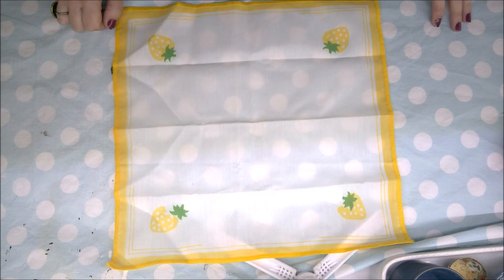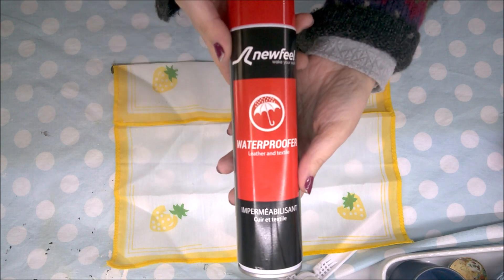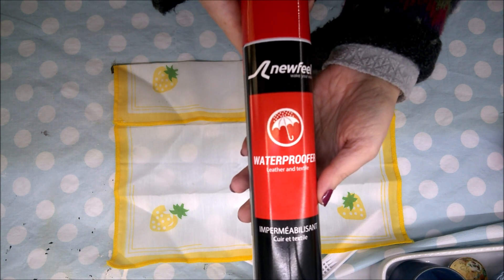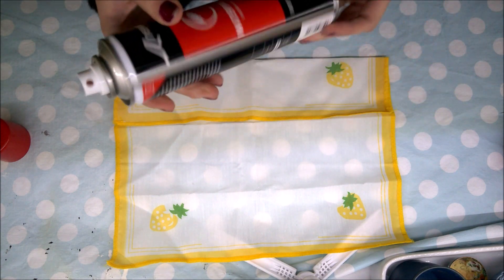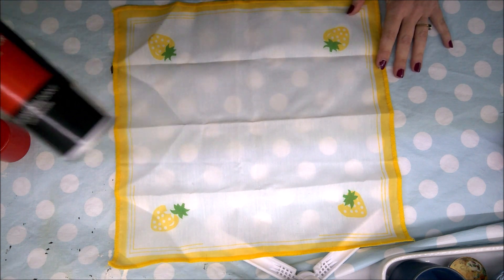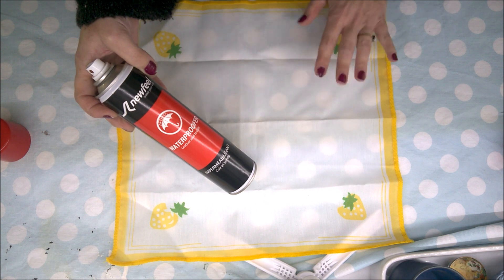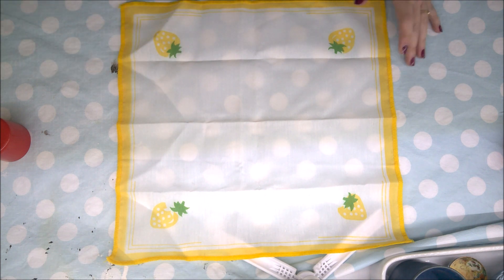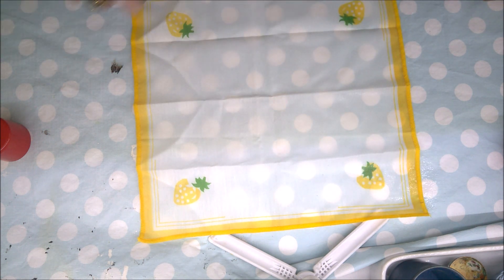Waterproof your table cloth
Do you want to learn how to water and stain proof your table cloth?
Watch today's quick tip and you'll be amazed.